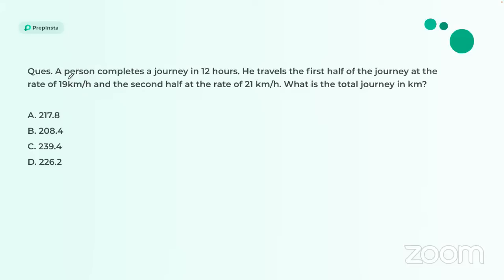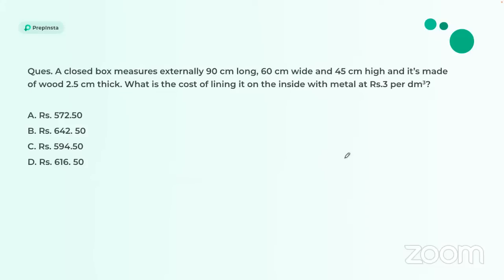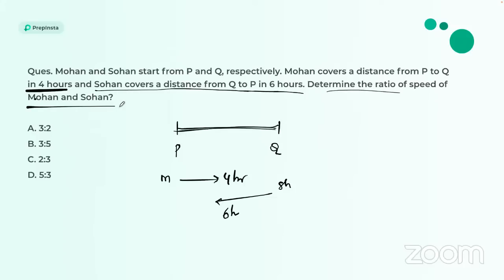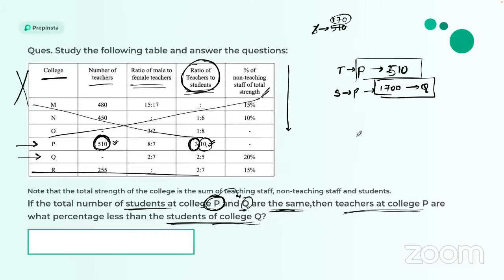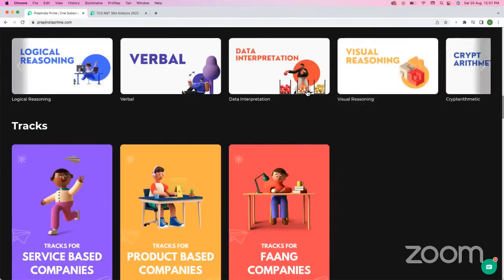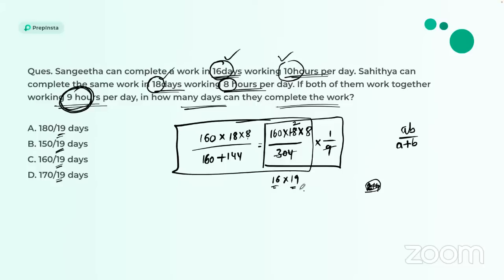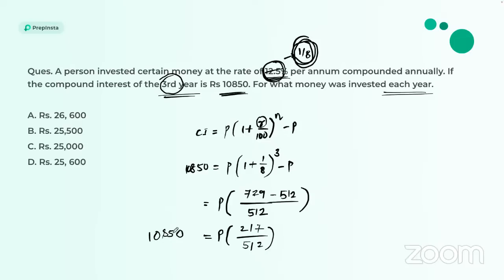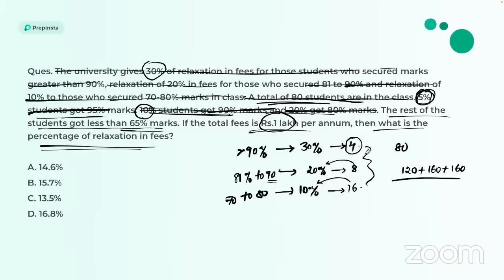TCS NQT Day 2 Slot 1 | Aptitude Questions and Answers 2023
Important Link:

1. TCS NQT Aptitude Questions and Answers
2. TCS NQT Advanced Aptitude Questions and Answers
3. TCS NQT Placement Papers